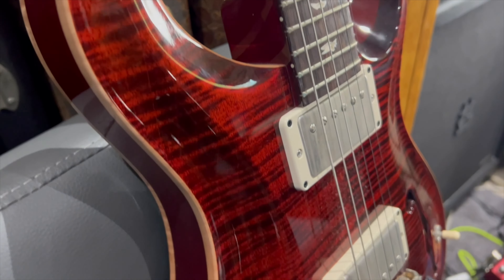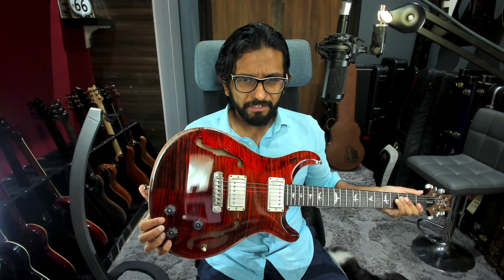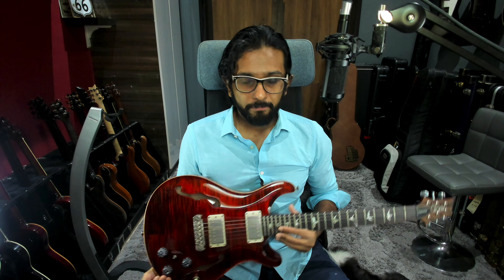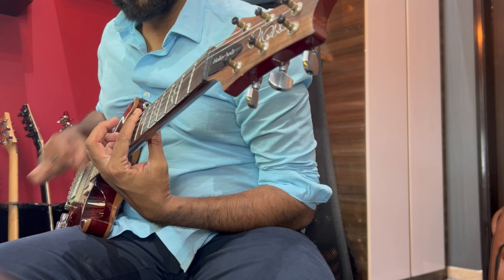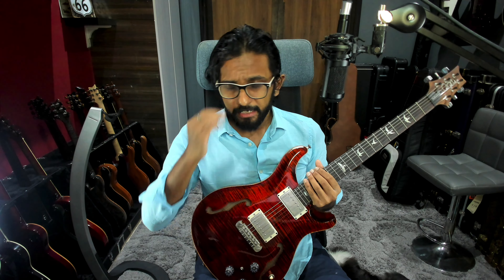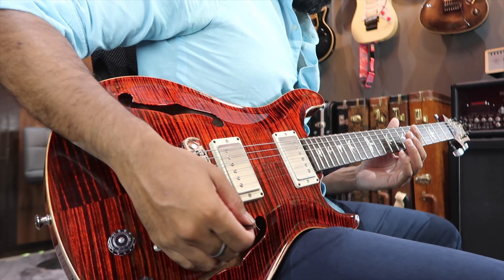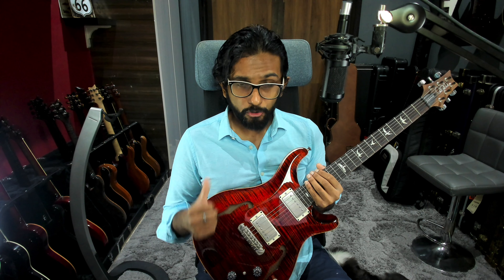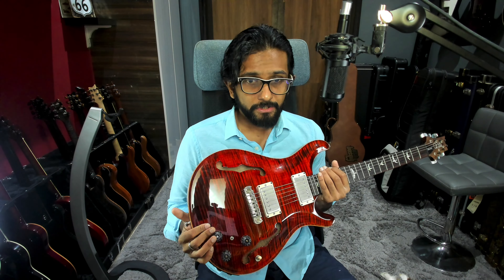PRS Hollowbody II Piezo Review 2024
PRS USA Hollowbody II Piezo. Everything you need to know and Review.

Episode Guide

Demi 1(Acoustic, distorted lead) 0:03
Introduction and Model History 0:35
Why I got this guitar 3:22
Specs and controls guide  5:19
Demo 2 (Ambient gain) 10:04
Electric Sounds (Clean, low gain, high gain) 10:40
High Gain tones 13:33
Piezo (acoustic sounds) 14:01
Electric Piezo Blend sounds 15:47
Summary and Final Thoughts 17:47